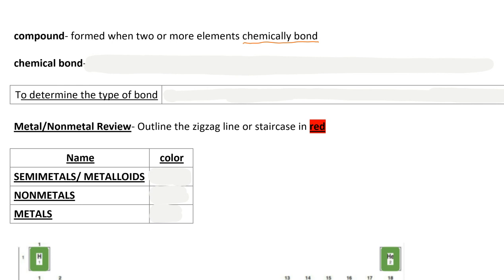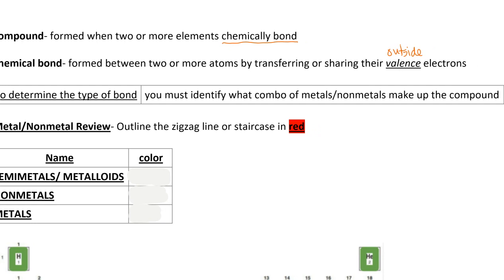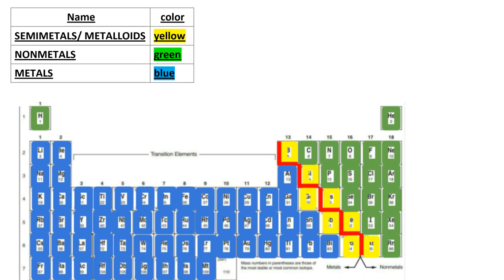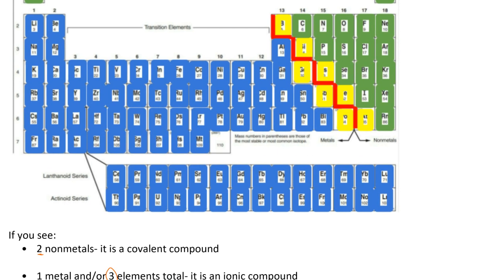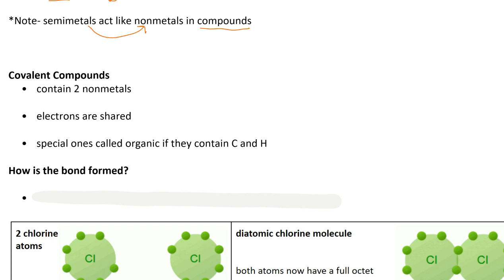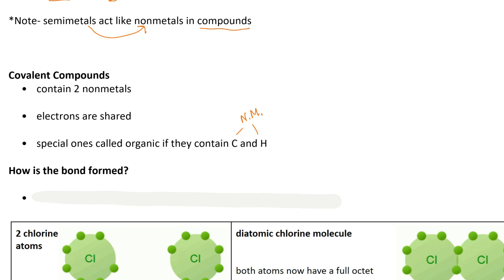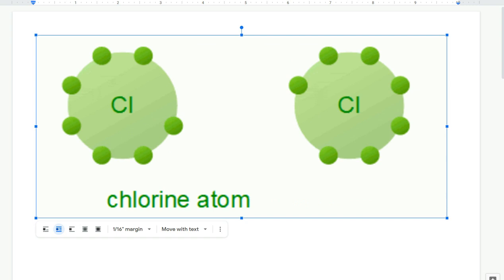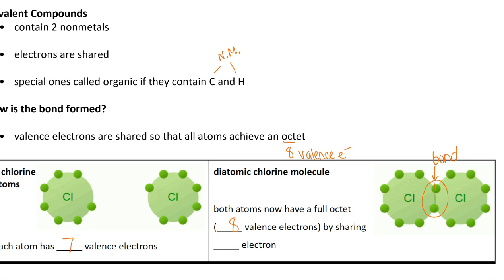Topic 8 p. 6-7- Bond Types